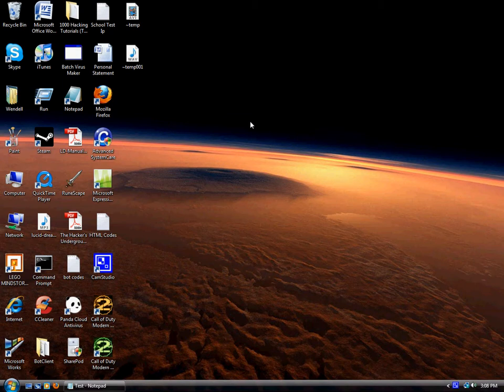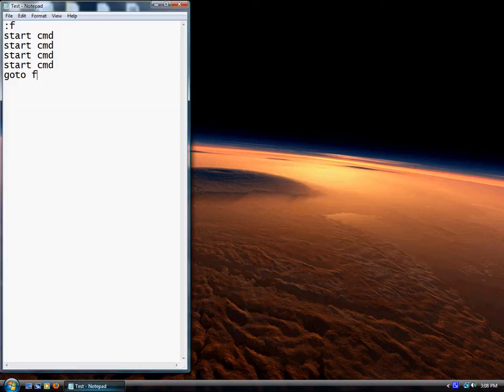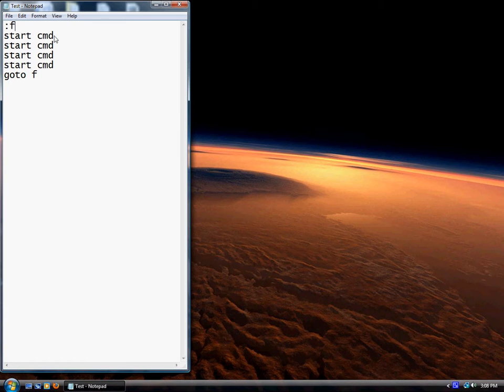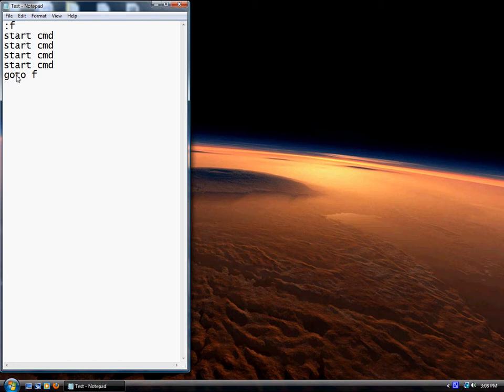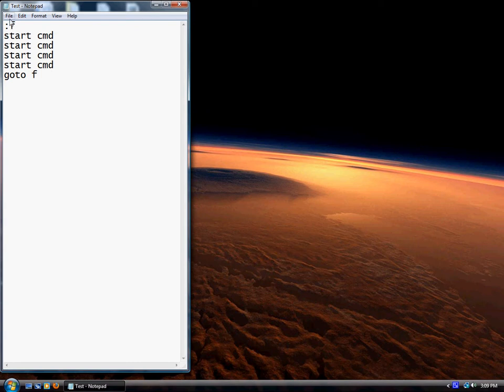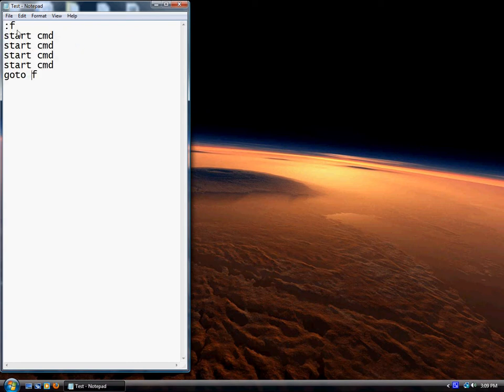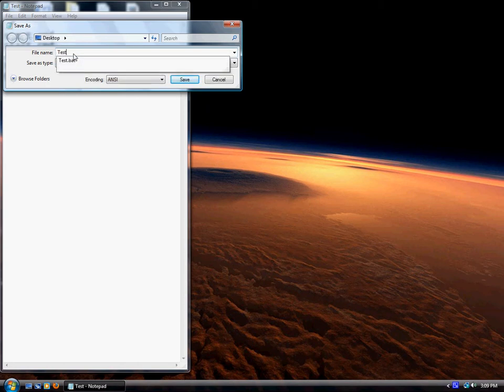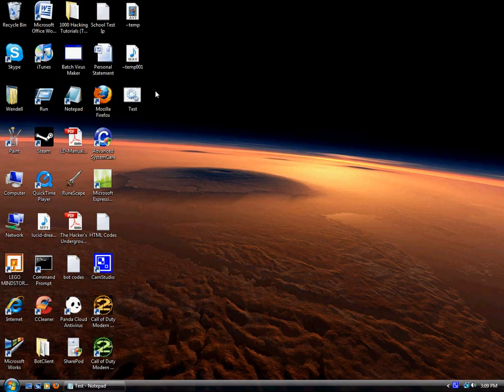How To Create A CMD Fork Bomb.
A guide on how you can create youre very own Cmd fork bomb. Don't worry, no damage is done to youre computer. Simply restart youre computer and everythings back to normal.